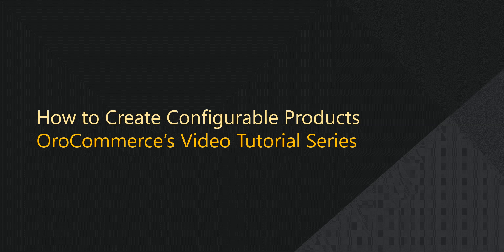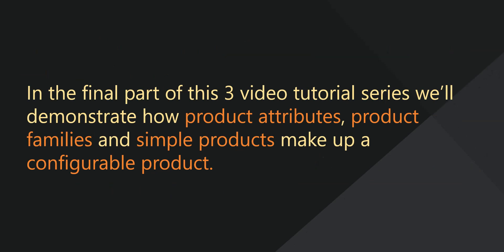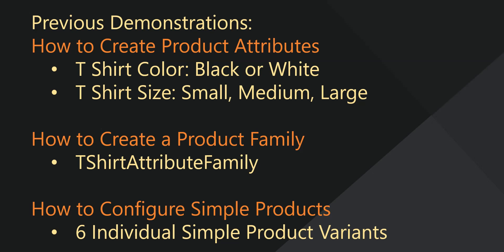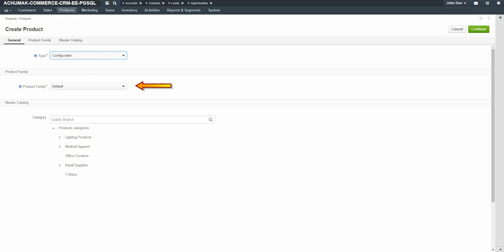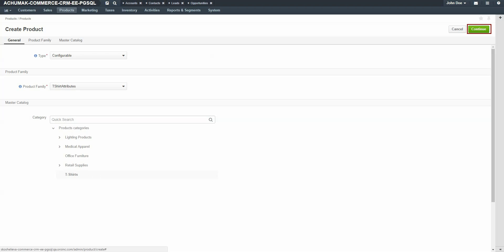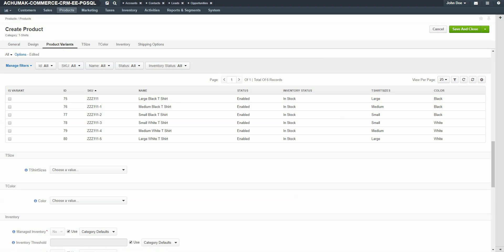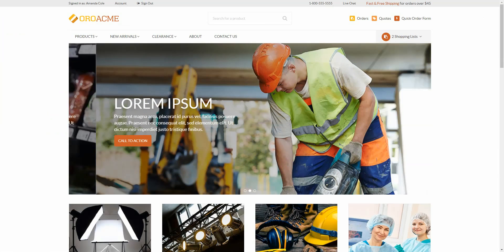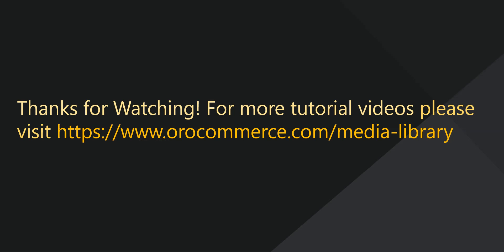How to Create a Configurable Product in OroCommerce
Configurable products are displayed at the front store as a single item coming in different variations such as color, size, etc. When selecting a product of their choice, customers ‘configure’ it by specifying the desired qualifiers. This video tutorial explains how you can build a new configurable product in OroCommerce. Advance your knowledge of OroCommerce by watching other videos available in our Media library